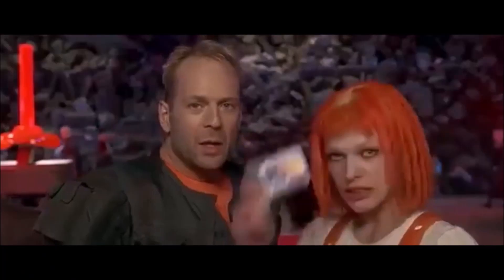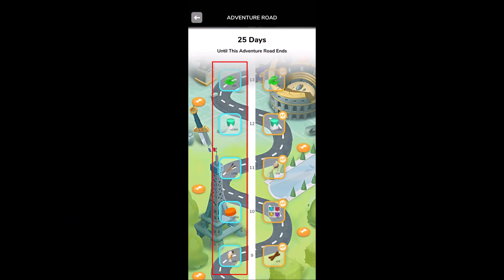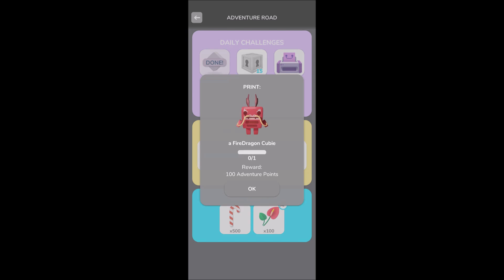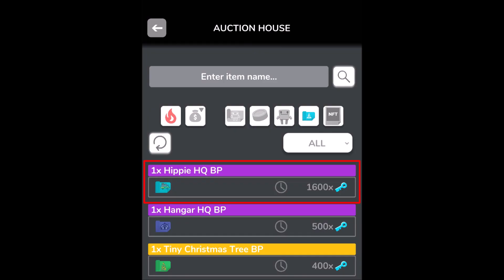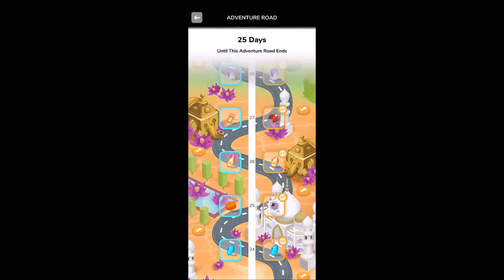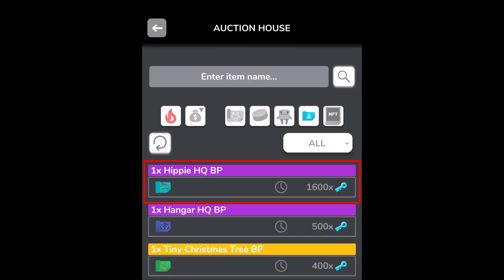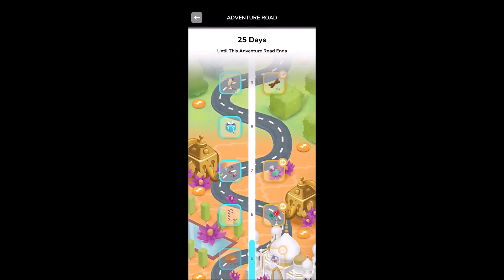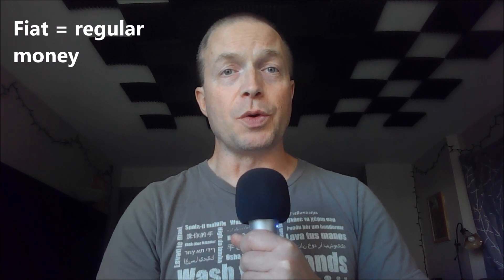Is the Coin Hunt World Adventure Pass worth the money?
Everything we know about the Adventure Road and Adventure Pass (so far).

TIMESTAMPS:
0:00 Intro
0:40 How it works
2:37 Is it worth $20?
3:53 What if I don't play much?
4:57 Will resources lose value?
5:14 How to buy the pass